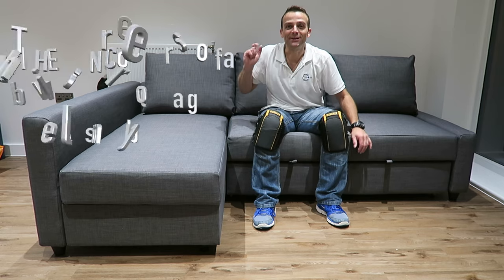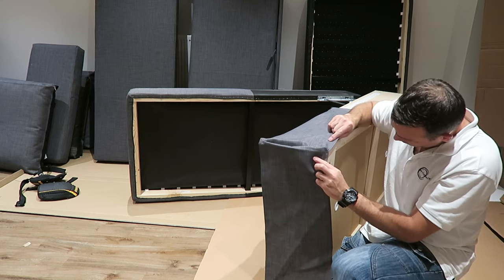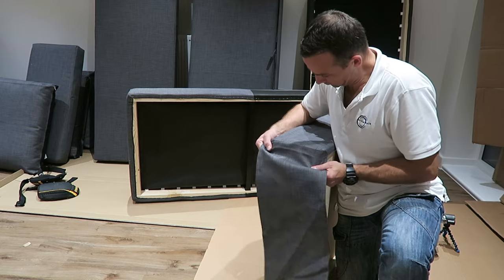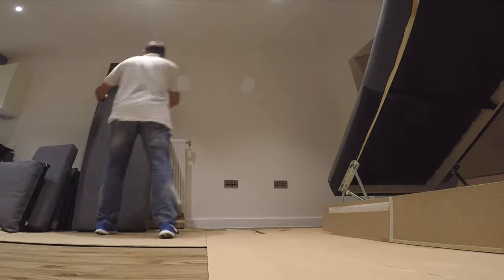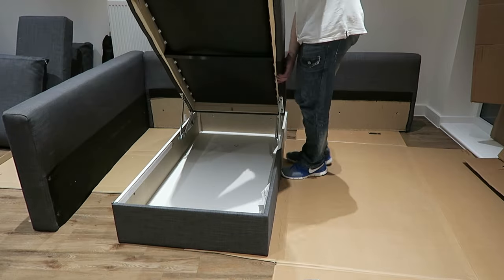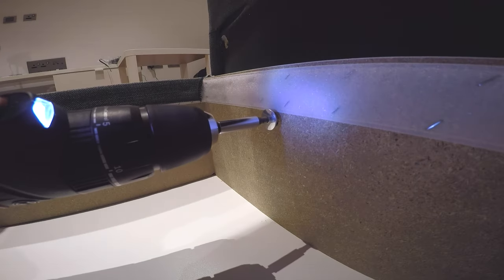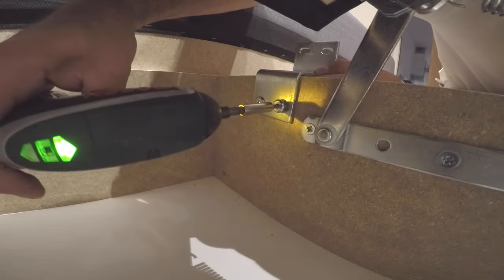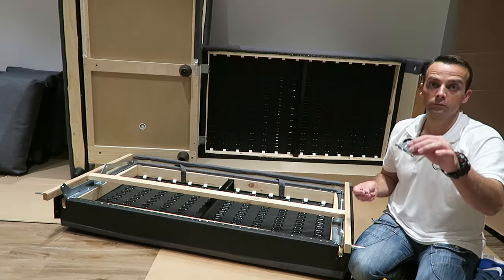IKEA FRIHETEN Sofa Bed Assembly instructions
How to assemble Ikea FRIHETEN Corner sofa bed. This video is ikea friheten sofa bed assembly guide in detail.I ty to make it IKEA FRIHETEN Sofa Bed Assembly instructions easy for everyone who attempt to assemble this sofa hope it help. Corner sofa bed with storage FRIHETEN Skiftebo dark grey in the video but you can get FRIHETEN SOFA BED in 6 different color combinations. The price in the UK for Corner sofa-bed with storage FRIHETEN Skiftebo dark grey is £429 and you can position the storage part on the left or right side. IKEA FRIHETEN SOFA BED  assembly is not difficult if you follow this detailed video you should assemble FRIHETEN sofa bed without difficulties.

Viewers can purchase a Super Thanks on a video to show their appreciation, and then post a colorful comment. Thank you ;)